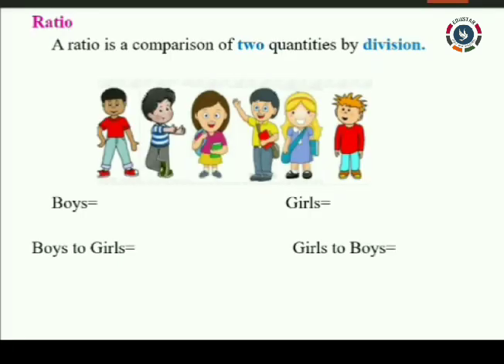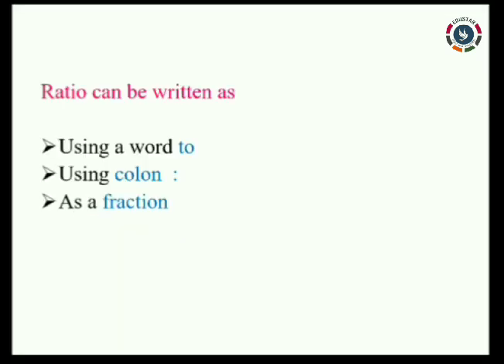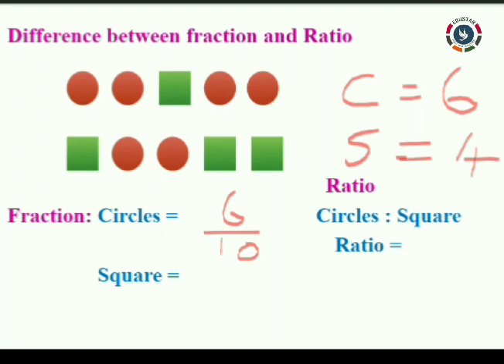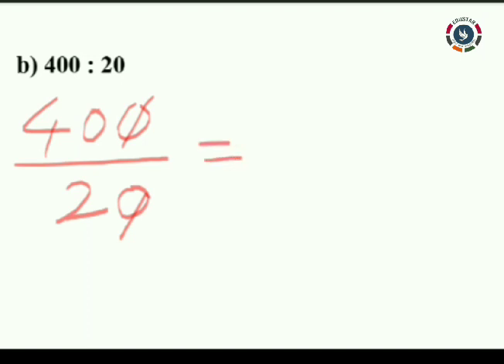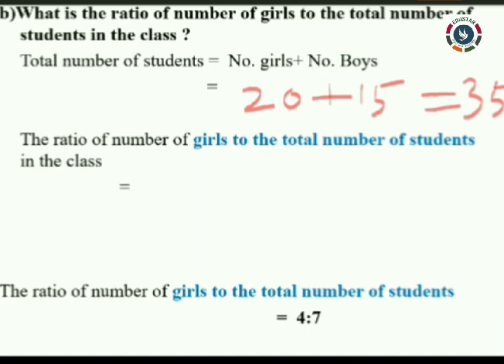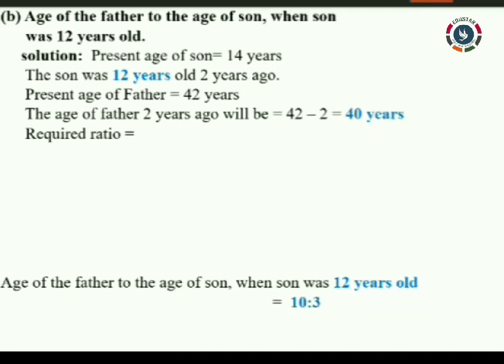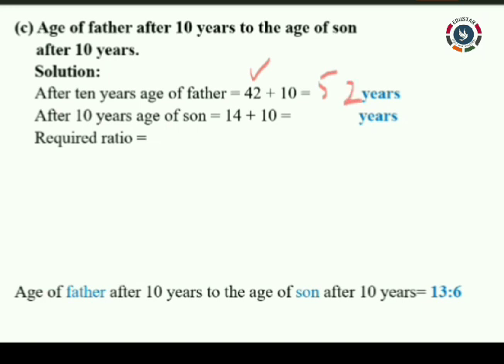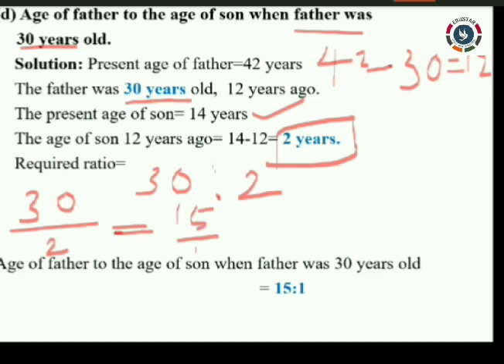Class.6 : MATH : Ratio and Proportion : Part.1